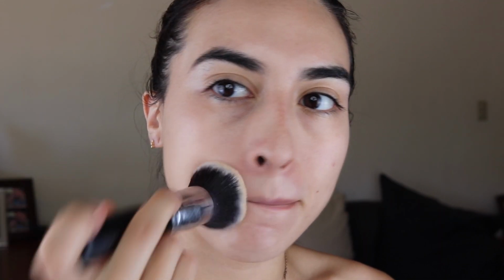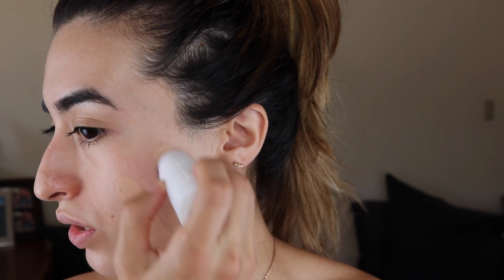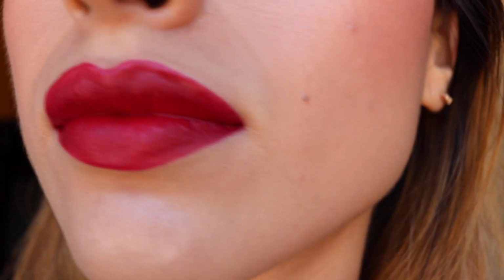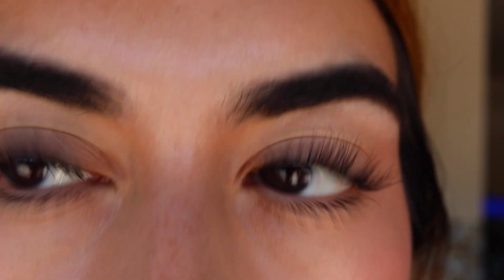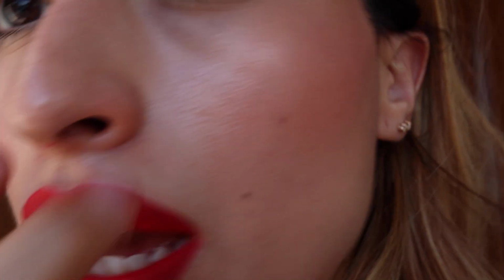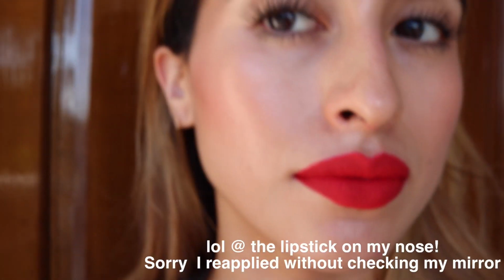*NEW* MILK FLEX FOUNDATION STICK!! 10 HOUR WEAR TEST + REVIEW | Worth the money?!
MILK FLEX FOUNDATION STICK
Shade(s):
Light
Light Sand

Similar foundation shades that match me:
Too Faced Born This Way Concealer & Foundation in Vanilla
NARS All Day Luminous in Deauville
Maybelline Fit Me Matte & Poreless in 118 Light Beige

Products Used:
MILK FLEX FOUNDATION STICK in Light
Stila convertible color in Peony
Too Faced Sweethearts Blush in Candy Glow
Colourpop super shock cheef in Wisp
Fenty Beauty Sun Stalk’r bronzer in Shady Biz
Colourpop lipstick in Brink
Dose of colors liquid lipstick in Bittersweet (lipstick changed later in video)
Maybelline the Rocket Mascara Waterproof Black
Morphe M439 (brush)
Elf Flawless complexion sponge
Anastasia Beverly Hills Dipbrow Gel in Dark Brown

Thank you to Influenster for providing me with this foundation in exchange for a review.